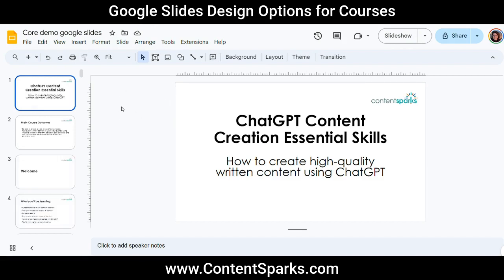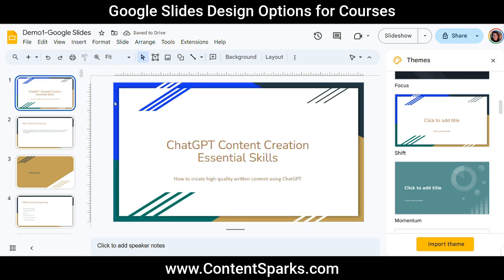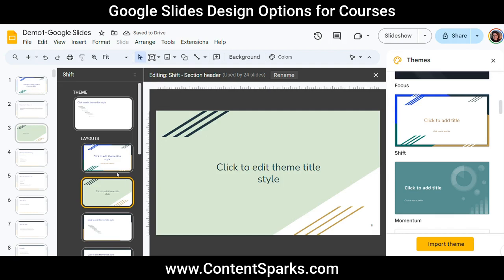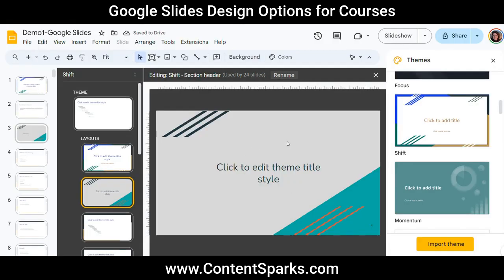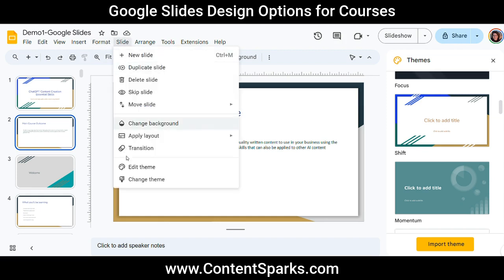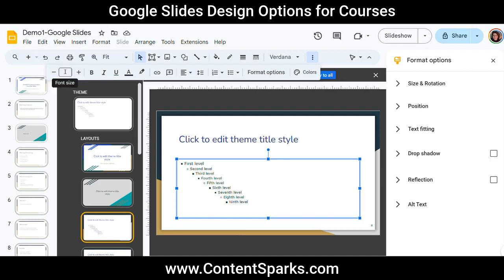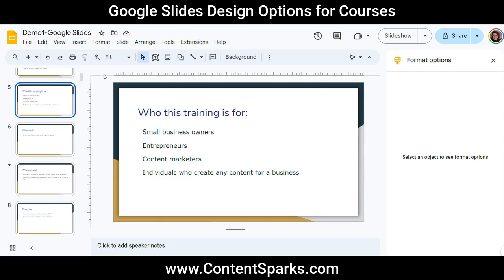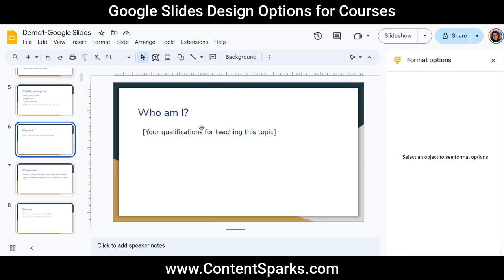Google Slides Design Options for Courses: Part 1 Google Slides Tips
How to Customize and Present Google Slides for Online Courses

I used the ready-to-teach Google slides from our course on ChatGPT Content Creation Essential Skills in the demo.

You can get a license to teach and sell that course under your own name, as your own, here:

This video tutorial demonstrates how to enhance and personalize Google slides, ideal for delivering an online course. Beginning with making a copy of the original Google slides, the video demonstrates how to modify the visual aspects of the slides using in-built editing options in Google slides. The discussion includes changing slide themes, adjusting the font colours and size, updating the slide background and using the presenter view. Tips for referring to speaker notes and maintaining slide consistency are also provided in the walkthrough.

00:00 Introduction to Google Slides Design
00:33 Creating a Copy of Your Presentation
00:55 Adding Design with Google Slides
01:24 Changing Theme Colors and Fonts
02:59 Applying Design Changes to All Slides
03:29 Adjusting Text Size and Font
04:39 Presenting Your Google Slides
05:08 Using Speaker Notes for Presentation

Here Sharyn Sheldon explains how to enhance Google slides for presentations or online courses by adding designs to them using built-in tools. Steps include making a copy of the original slide, editing the theme, customizing the fonts, adjusting colors, and modifying the layout to suit personal preferences. The speaker also highlights options for presenting and recording slides as video, as well as utilizing speaker notes for effective presentations.